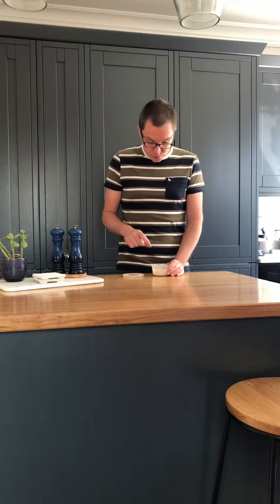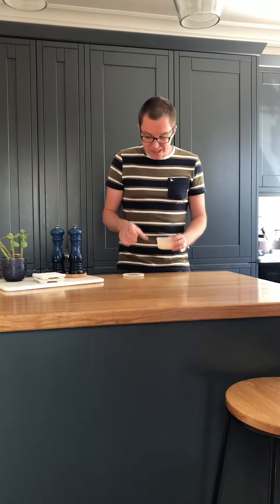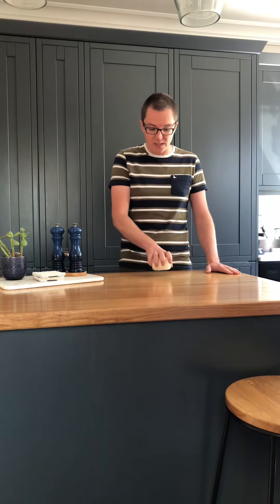How To Make Sourdough Step One | The Starter Day 4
Day 4 of our Sourdough Adventure

1 tsp White bread flour and 2 tsp of water.

A no nonsense step by step guide to the perfect sourdough loaf.